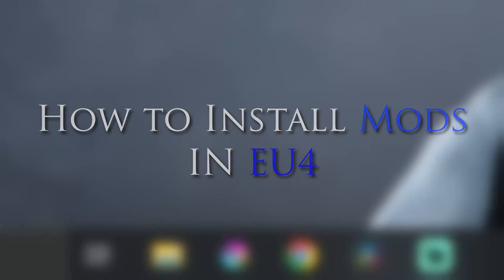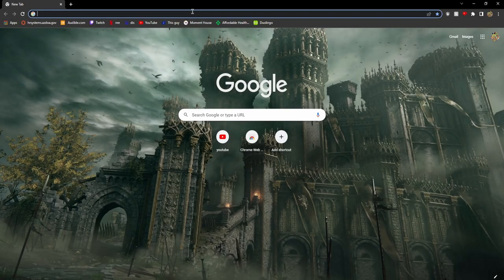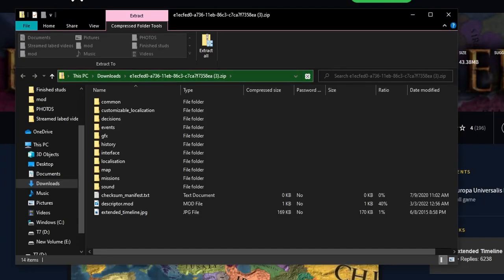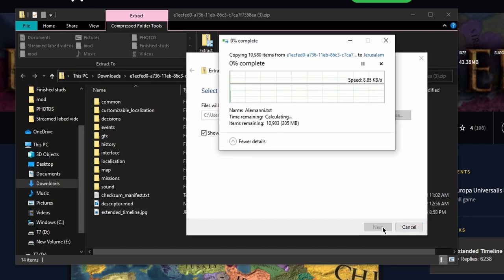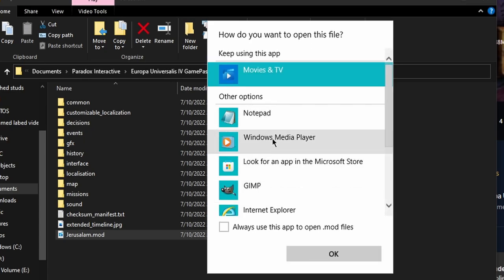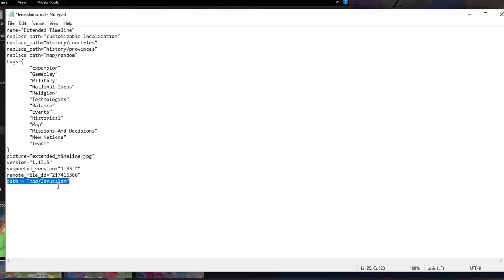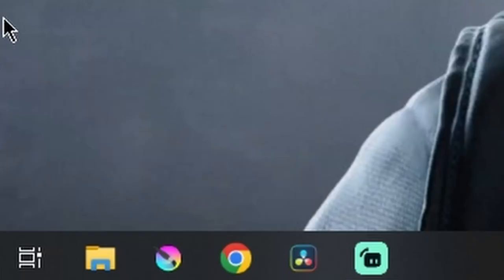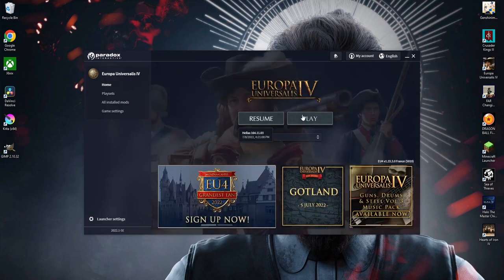How to Install Mods Manually With EU4 (tutorial)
you can install mods For all Paradox Game Such as CK3/Stellaris/Hoi4 with the same method shown in the video,I just used EU4 as an example

Don't tell me how I did with the tutorial(jk), it's 2 years old now

 I used extended timelines as an example because I can

/TIME STAMPS?!/
0:00 Intro
0:12 How To Rename Files Types
0:35 The Website To Get Mods
0:55 Downloading/Extracting The Mod (Need Paradox Account)
1:41 Find The Descriptor!
1:51 Rename The Descriptor!
2:27 The Path Command
2:59 Move The Descriptor Outta There
3:22 Add A Playset To Add The Mod
3:45 it is what it is...
/Time Stamp End/